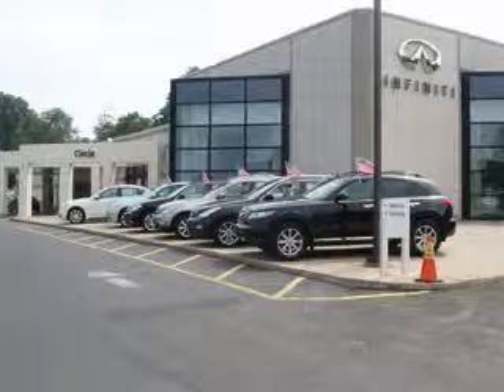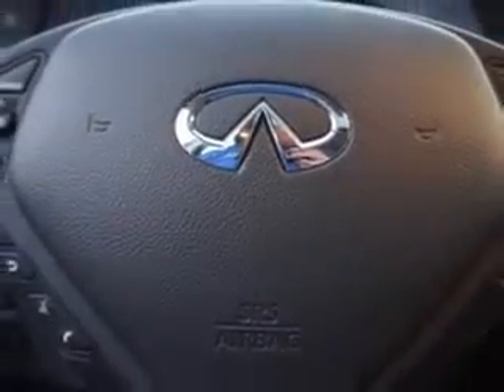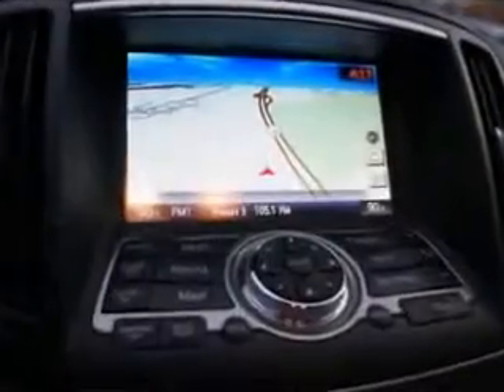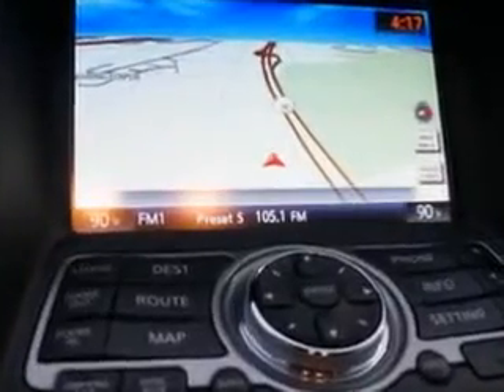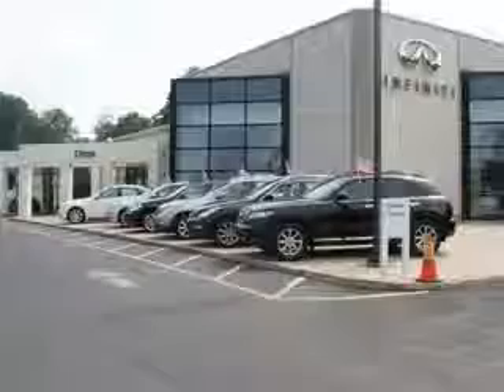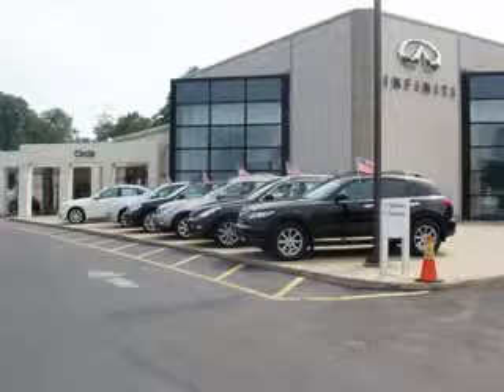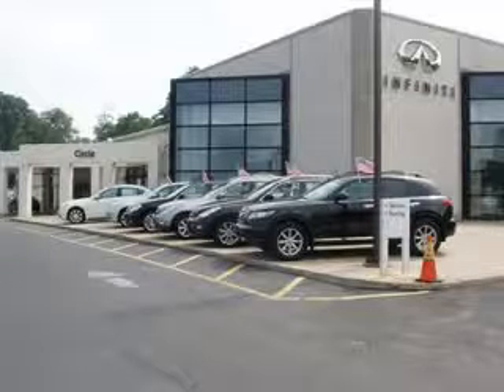2013 Infiniti G37 Sedan Circle Infiniti West Long Branch, NJ 07764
Infiniti G Sedan Imagine driving this Black Obsidian Infiniti G37 Sedan 4 Dr Sedan AWD, equipped with a 6 Cylinder engine and an automatic transmission.
MILES:  7,634
VIN:JN1CV6AR1DM768764

Circle Infiniti
301 Highway 36
West Long Branch, New Jersey 07764